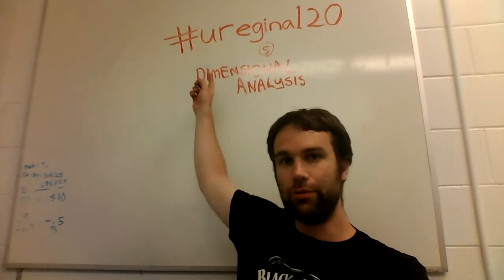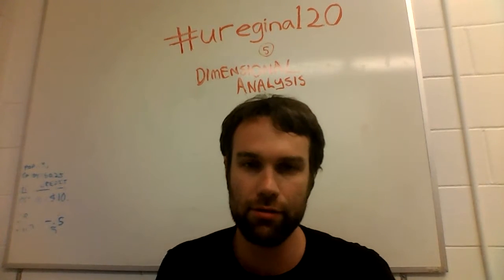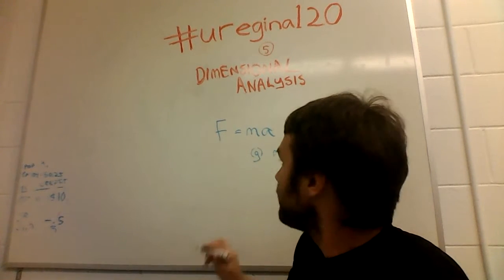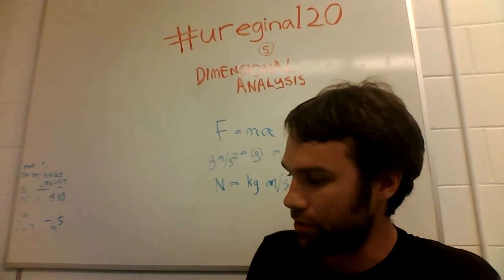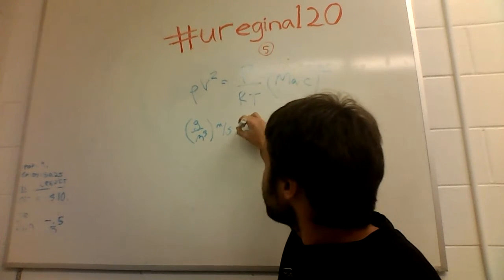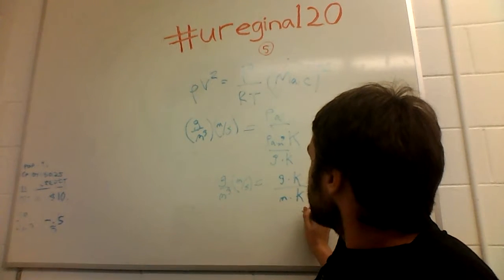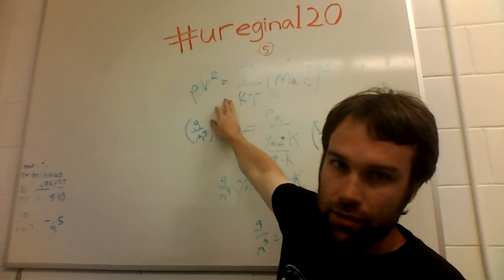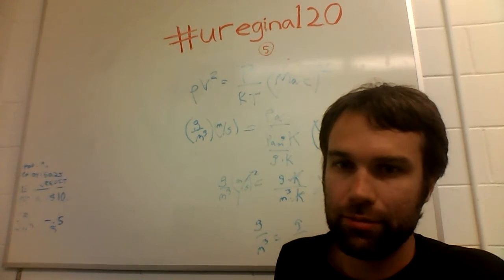uregina120 #5 - DIMENSIONAL ANALYSIS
Simplify your life by not learning 120 things the hard way
bitcoin: 1DfVCdrmUd3kuUMMayHvd6AEMtP6ZNNwvo